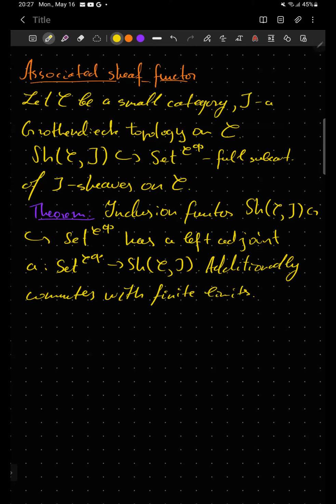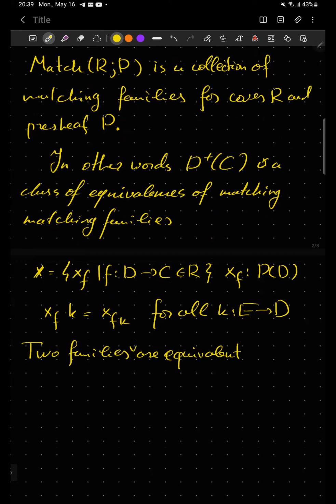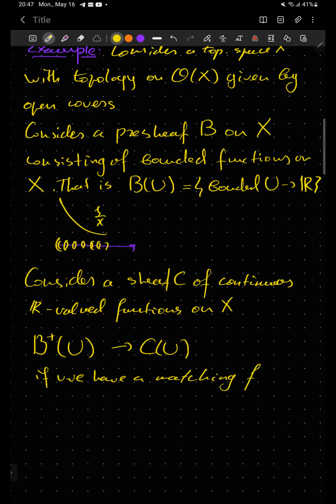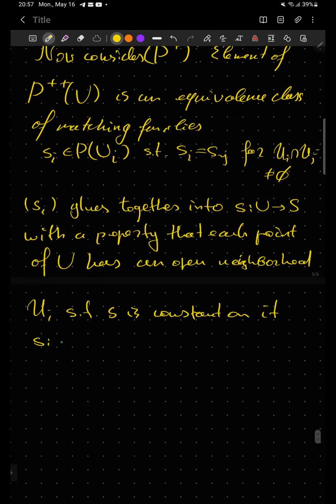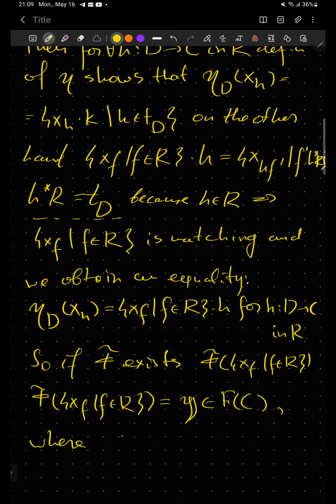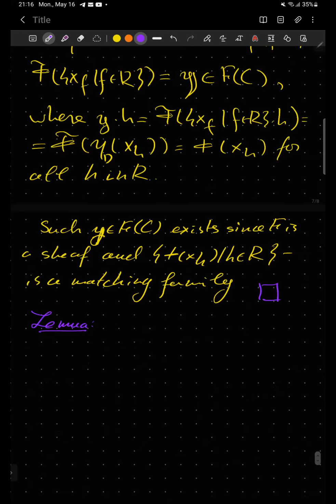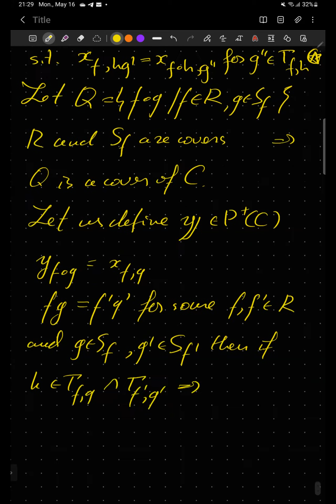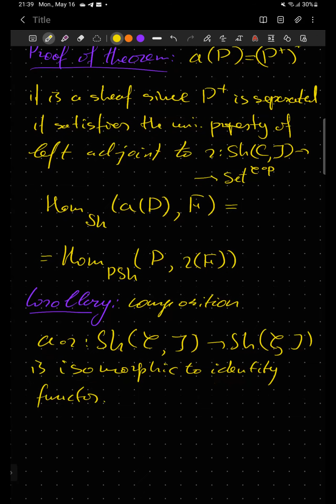May 16th, speaker: Grisha Taroyan, topic: Associated sheaf functor on arbitrary sites